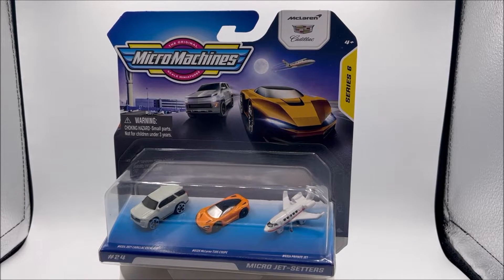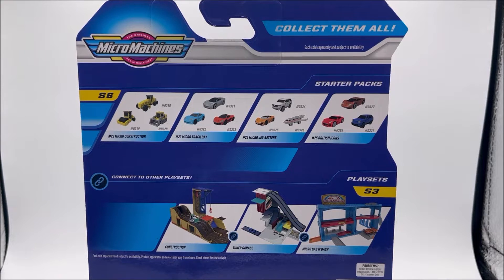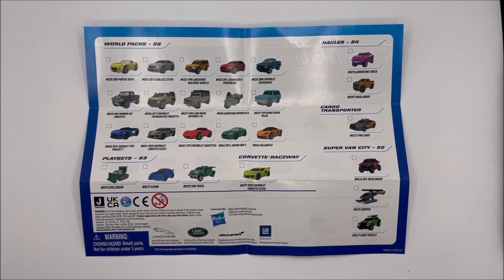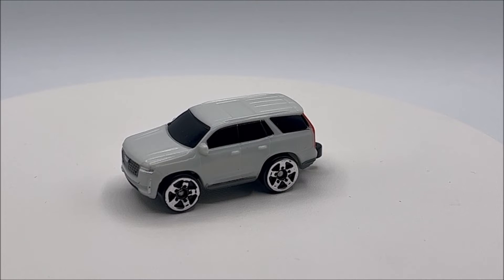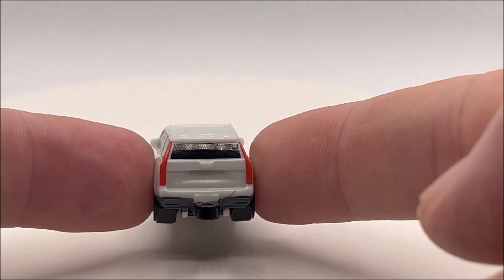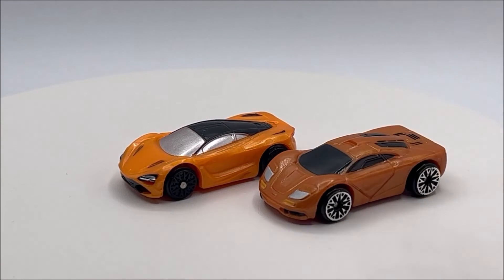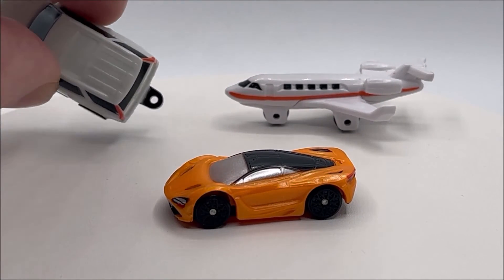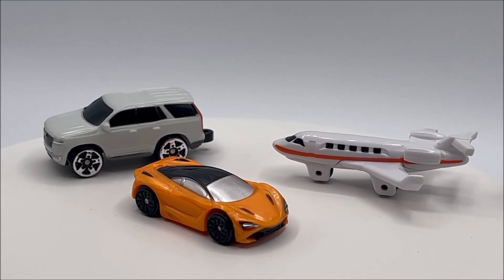Micro Jet-Setters! Series 6 Micro Machines! Unboxing & Review. 2022 Micro Machines.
Let's unbox & review the Micro Jet Setters starter pack.

Thanks for checking out The TOY FREAKS!
                                                                                                  BANG DAT BELL!!